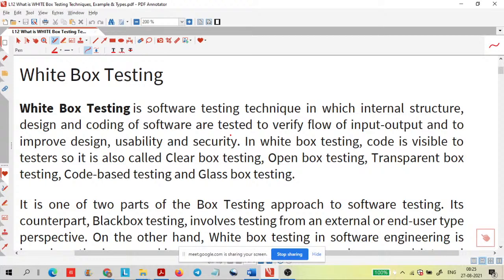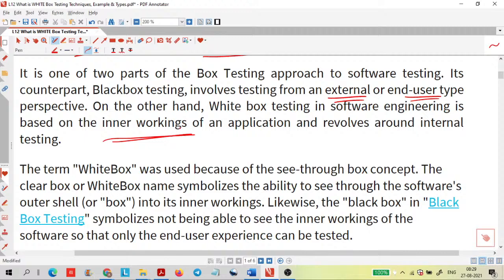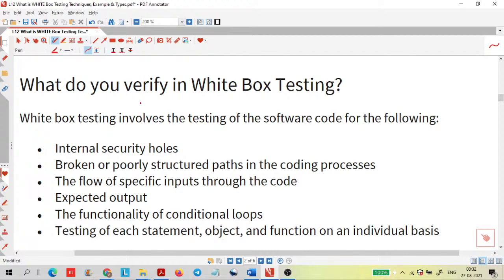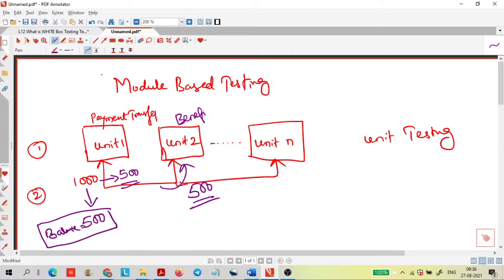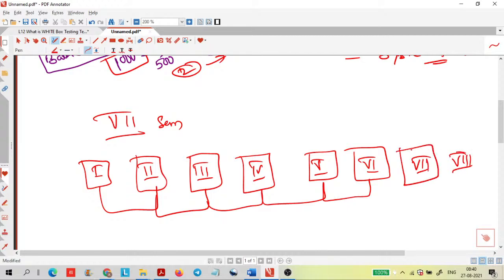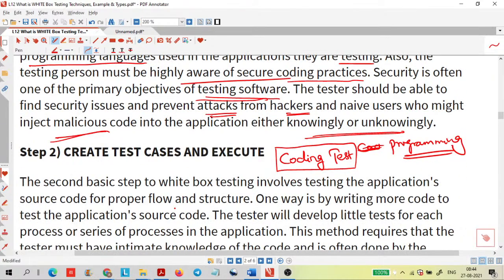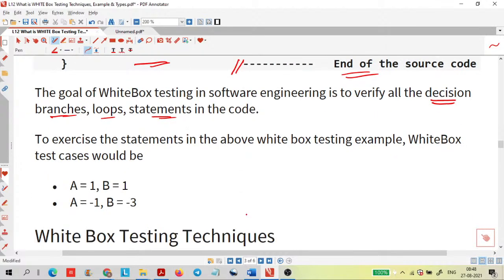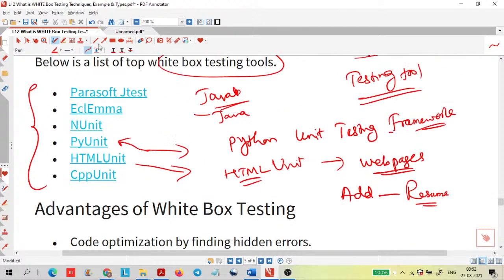L12 Software Testing Lecture What is Wh